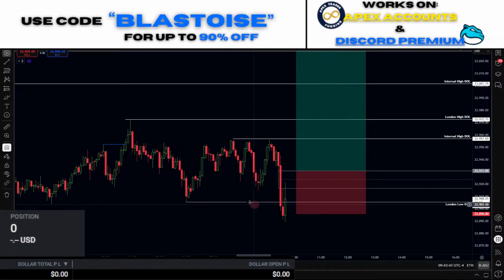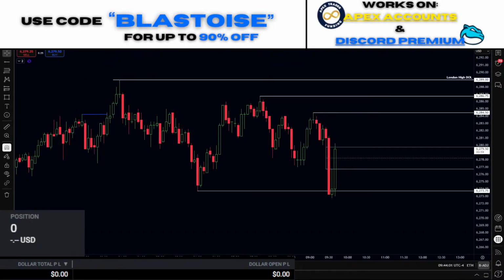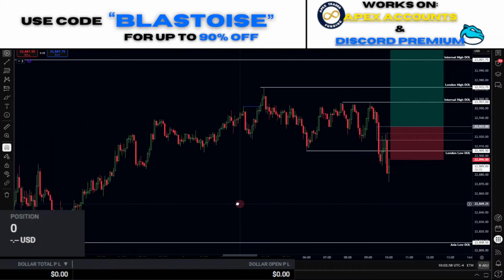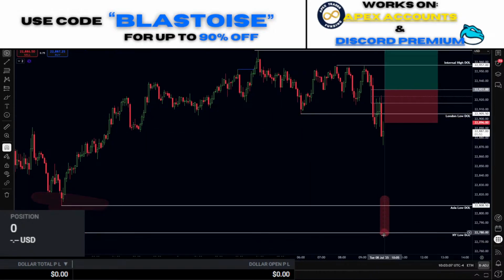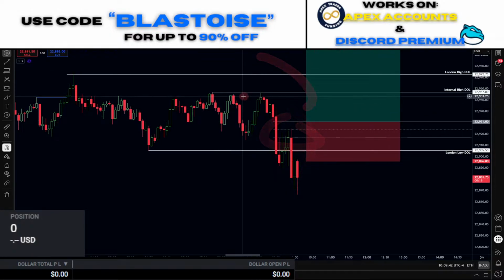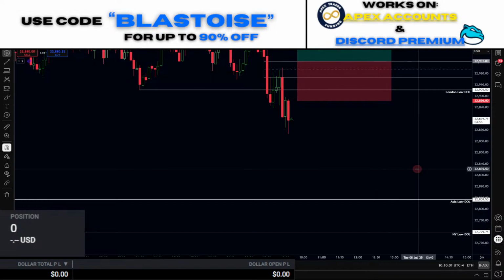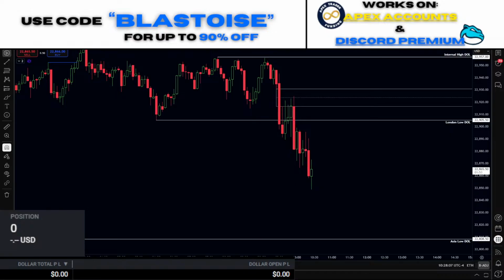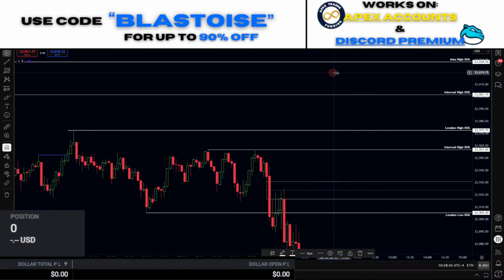DAY TRADING w/ LIVE EXECUTIONS | NQ & ES Futures Live Trading